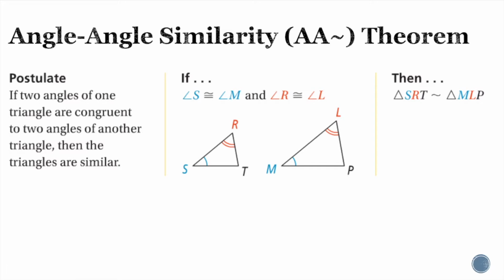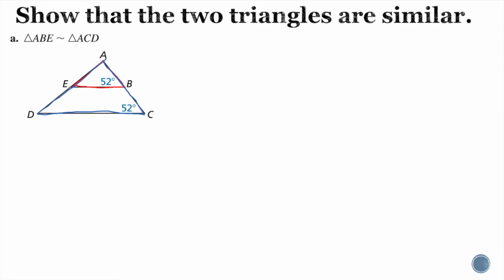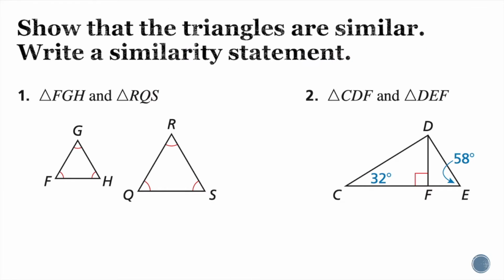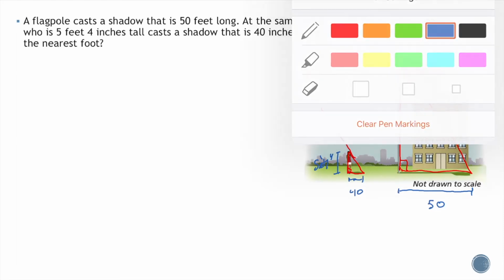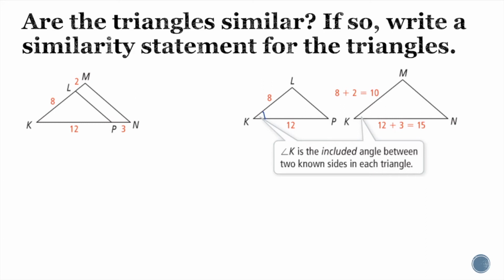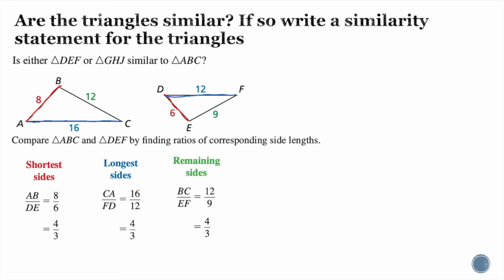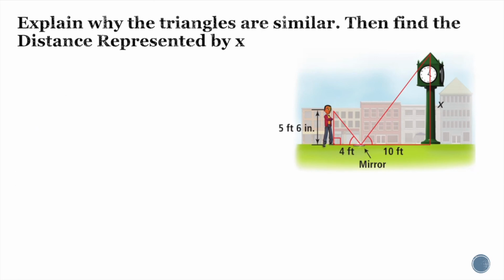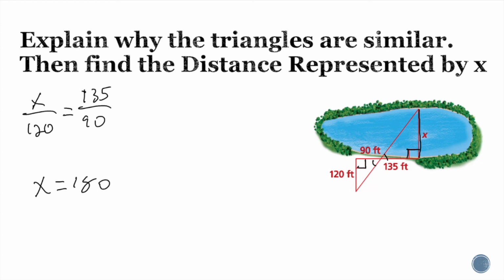Using Triangle Similarity